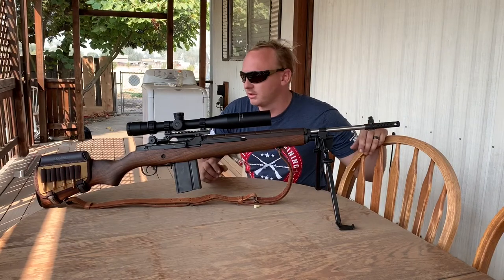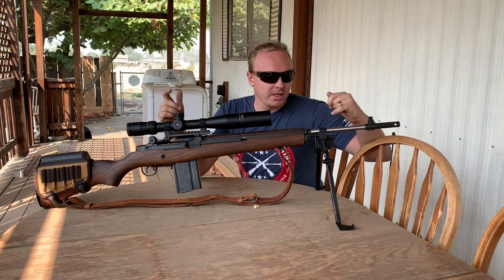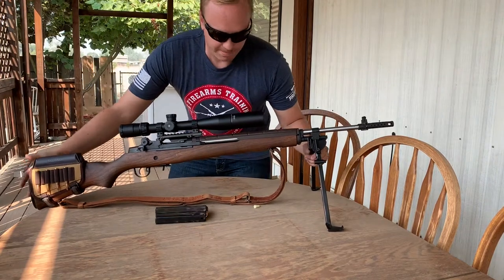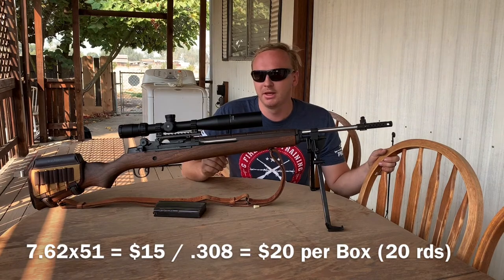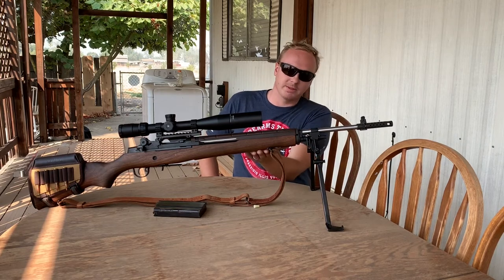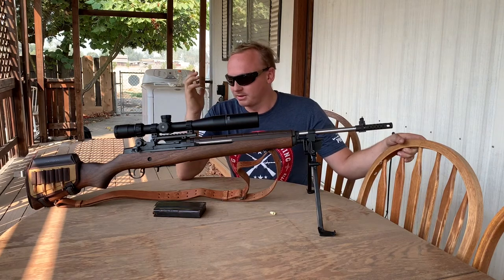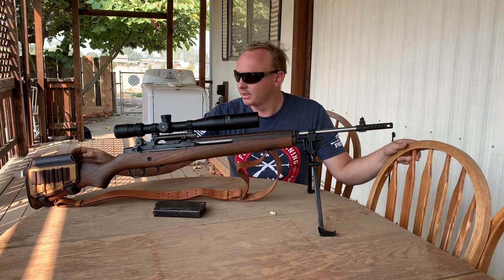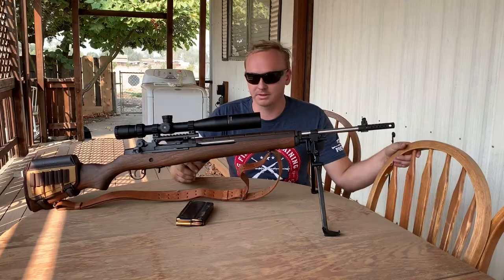Springfield M1A Loaded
Short description and review of a Springfield M1A  Loaded rifle.